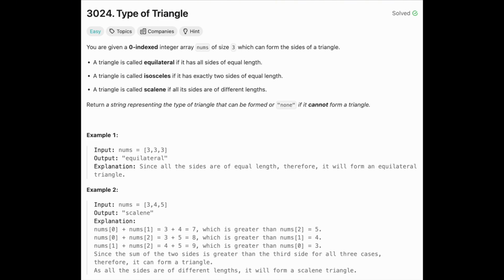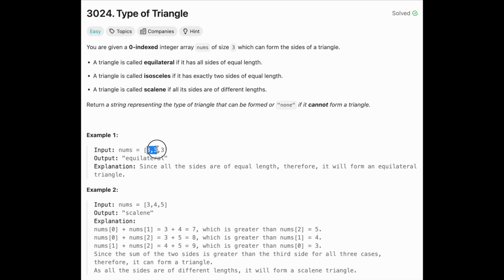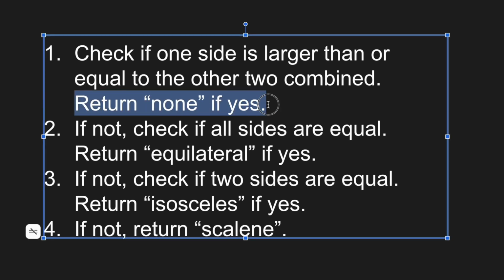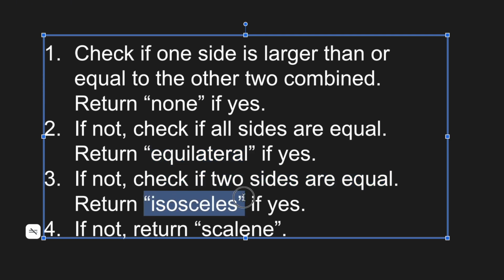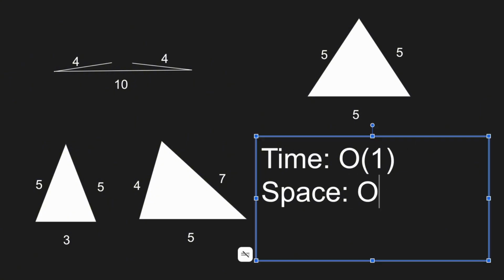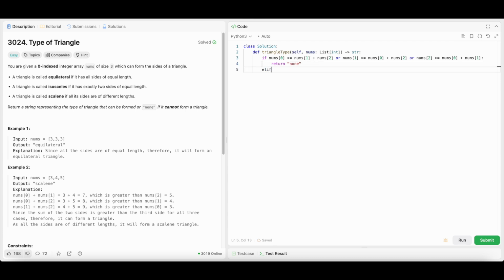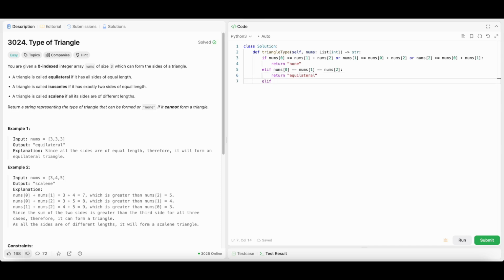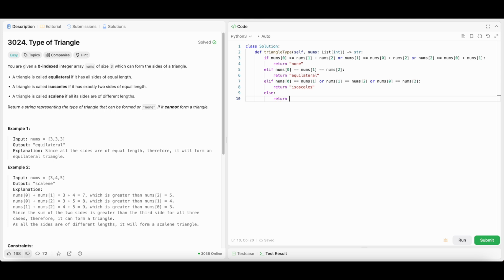Type of Triangle - Leetcode 3024 - Python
Leetcode 3024 - Type of Triangle

0:00 Introduction
0:10 Read The Problem
0:41 Explanation, O(1) time
1:22 Example Walkthrough
1:55 Coding